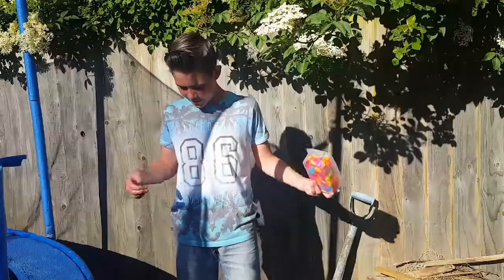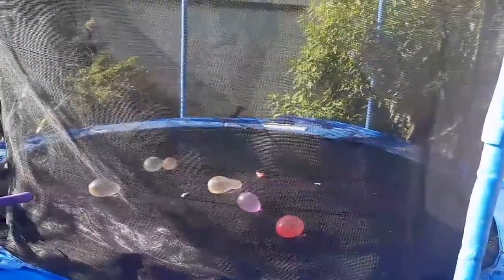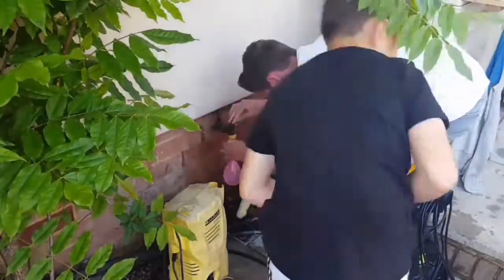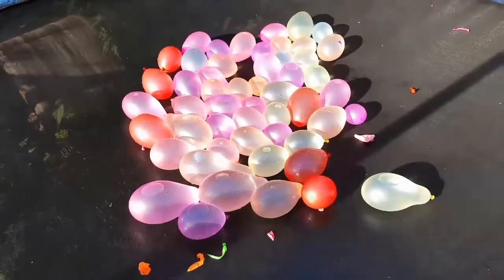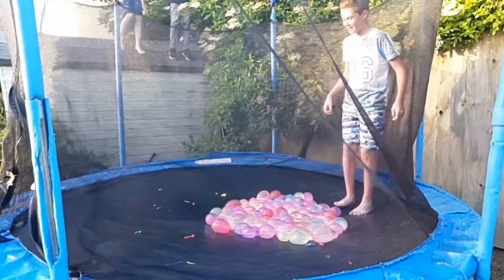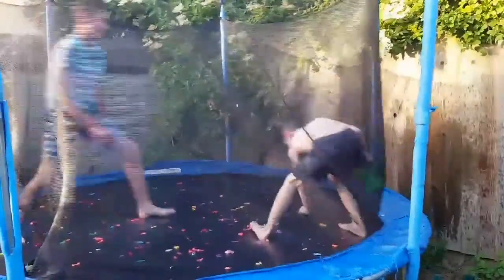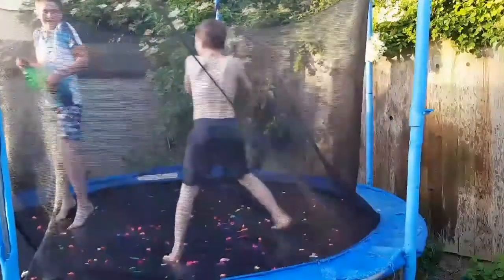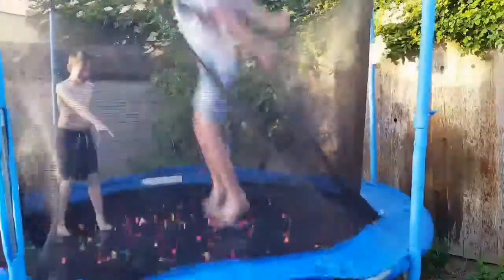100 WATER BALLOONS ON TRAMPOLINE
100 WATER BALLOONS ON TRAMPOLINE